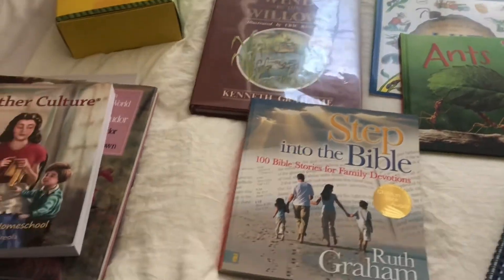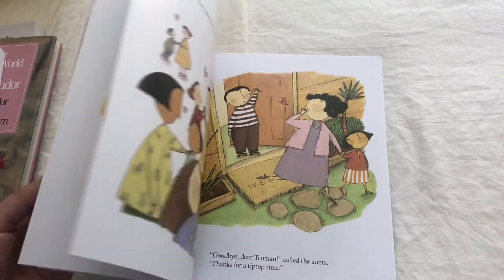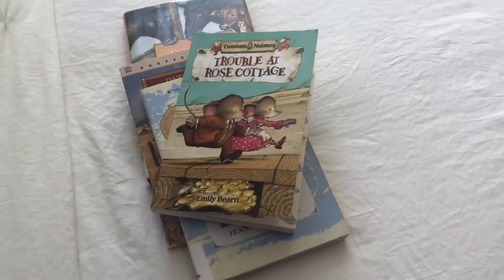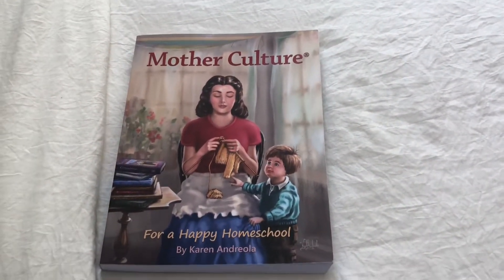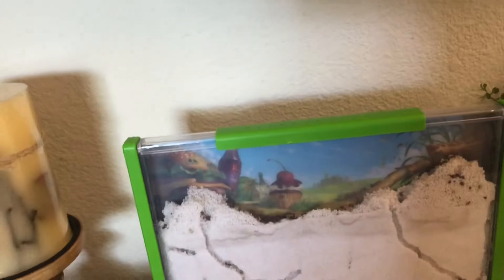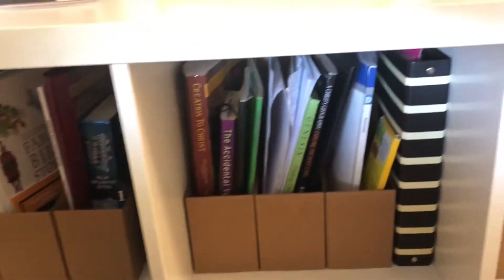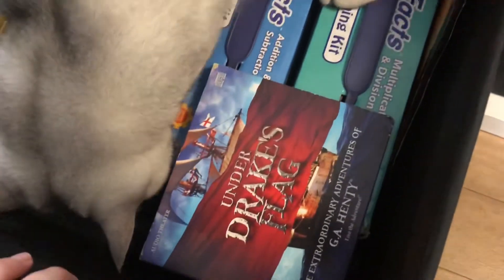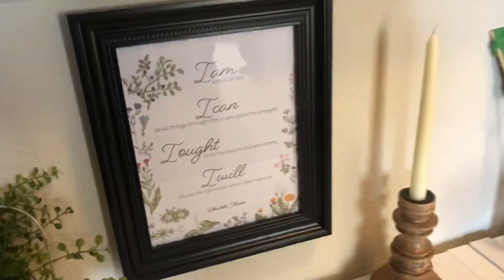Homeschool Space/Organization & Summer Homeschool Plans